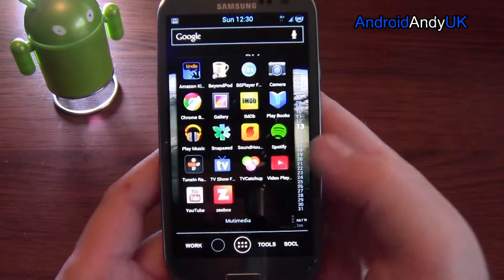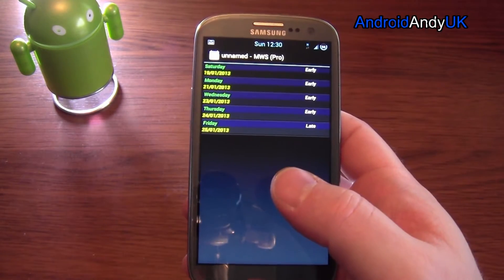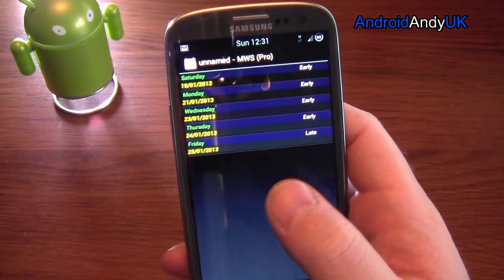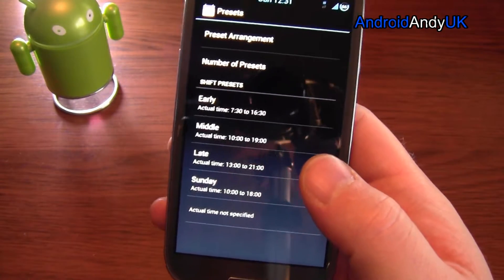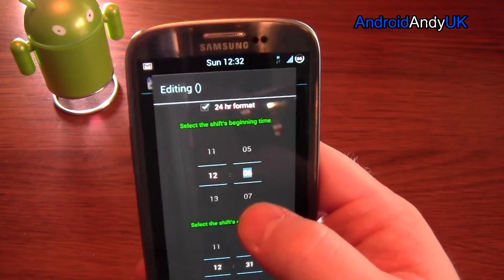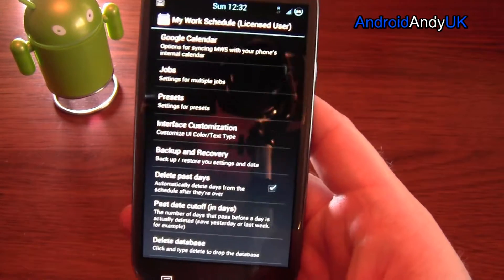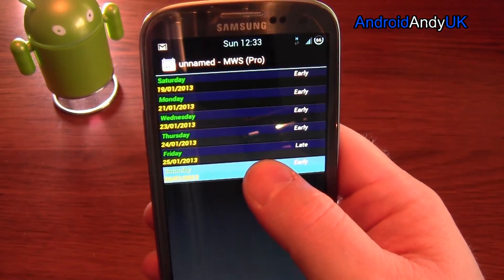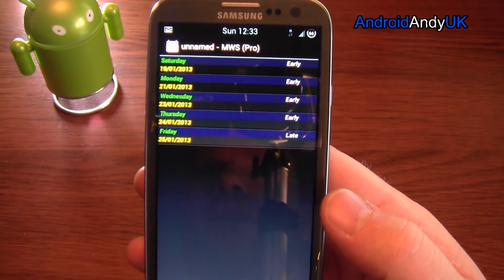My Work Schedule Android App Review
I keep my rota on a Google Calendar, but it's quite a pain inputting each shift, especially as there's only three different shifts.  This app lets me enter my rota for the week in a matter or seconds.